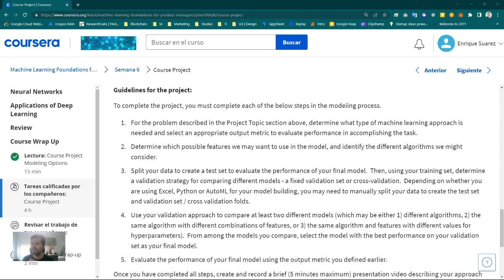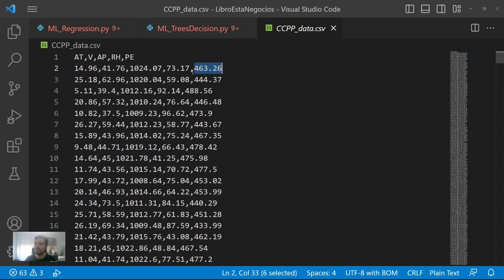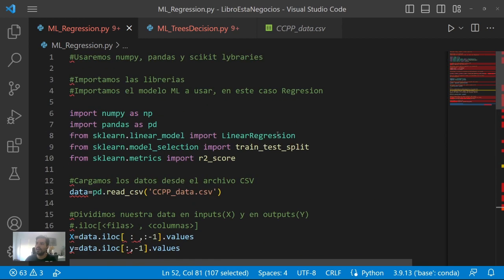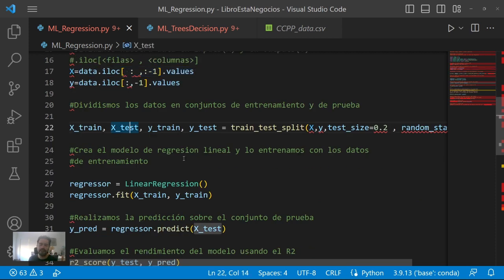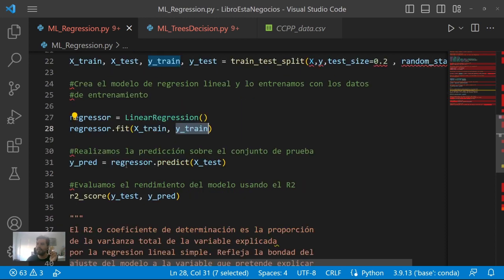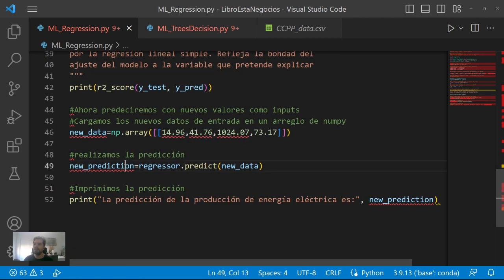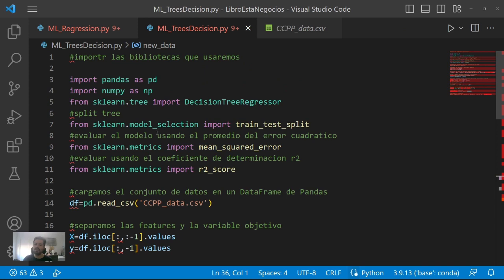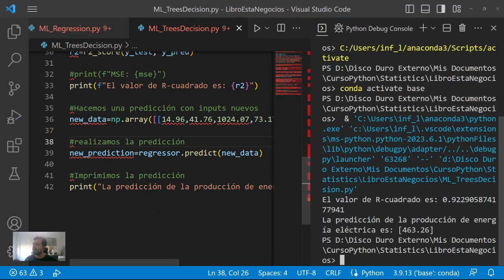Doy mi EXAMEN de ML en INGLÉS para una empresa americana¡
Conoce mi experiencia como Desarrollador de Negocios y Productos en Linkedin clic acá